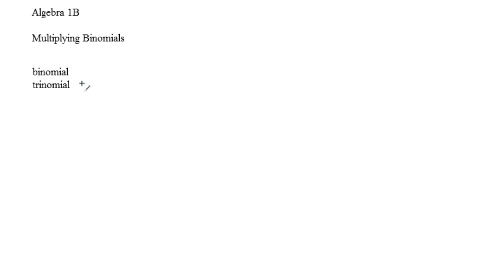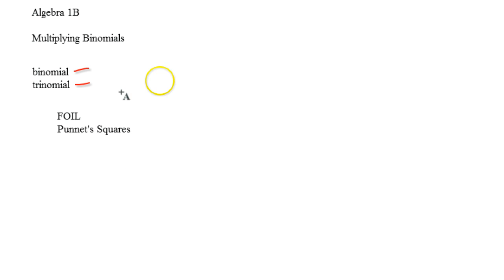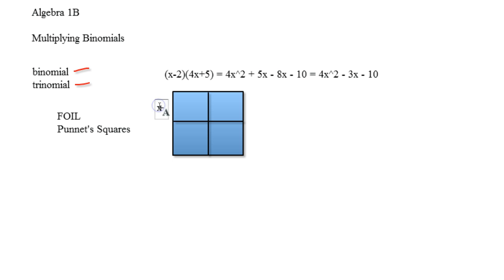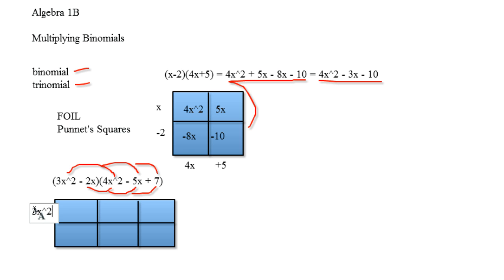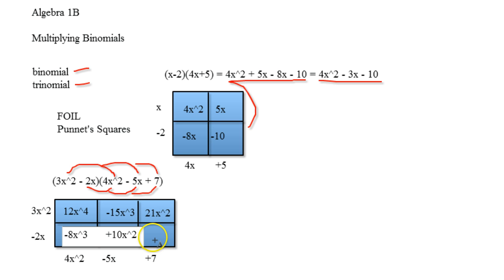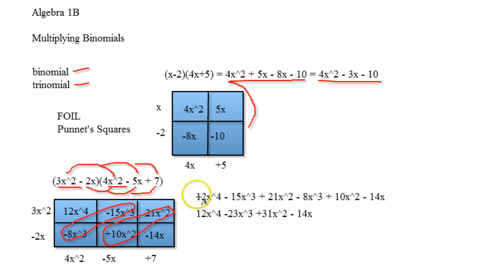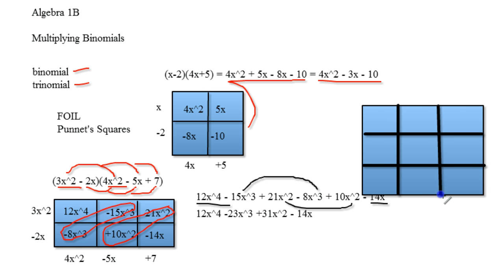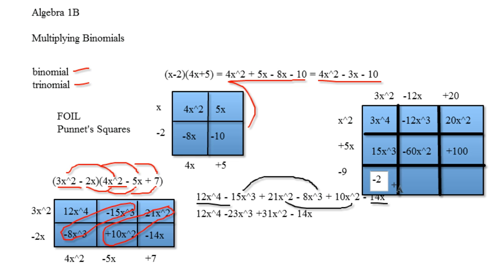Algebra 1B - Multiplying Binomials